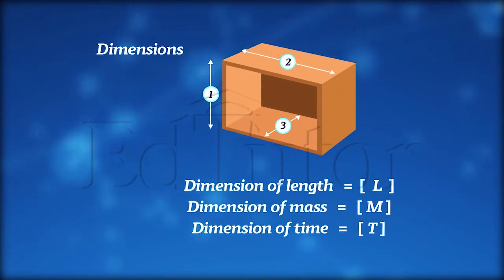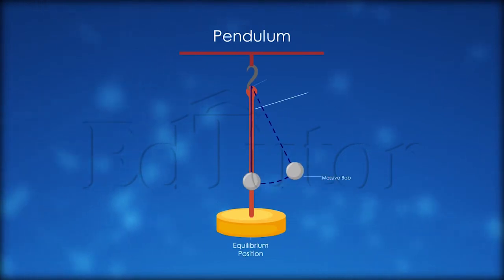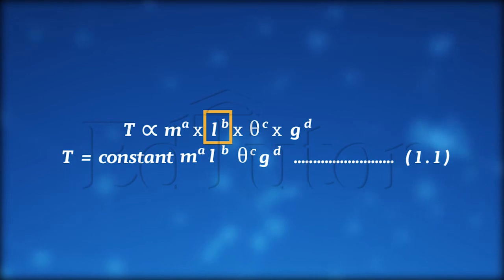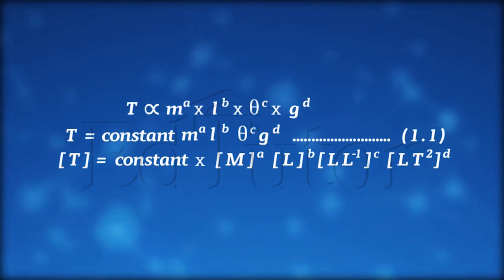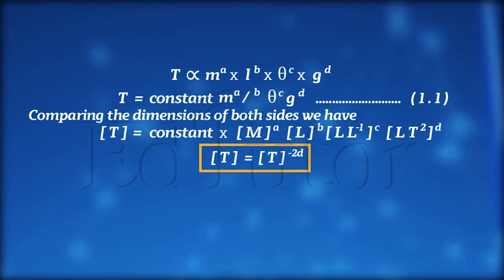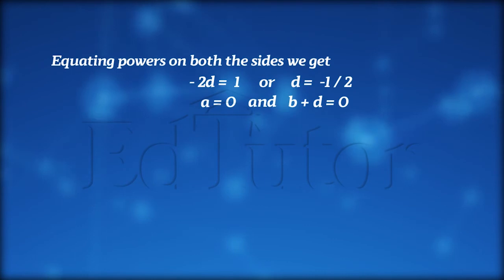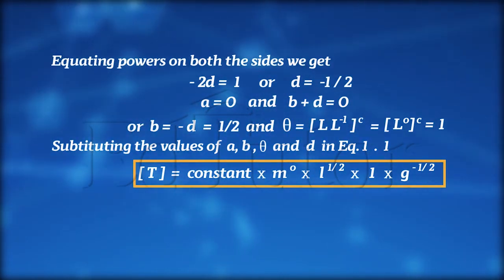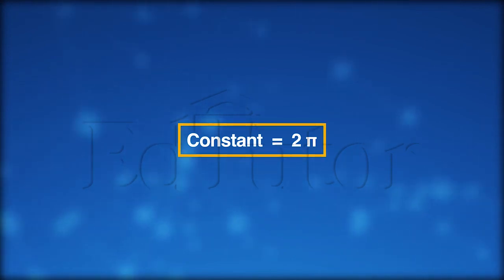Dimensions of Physical Quantities III | Class 11 | Physics | Chapter 1 | EdTutor